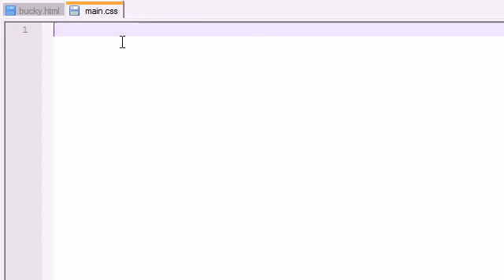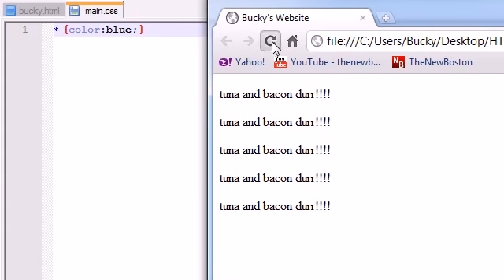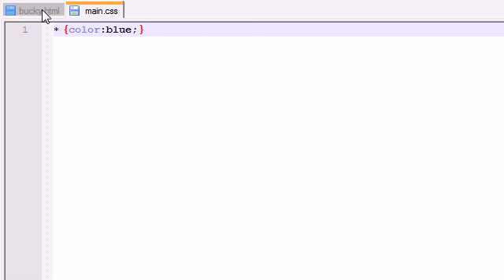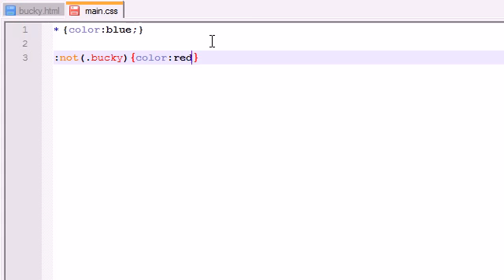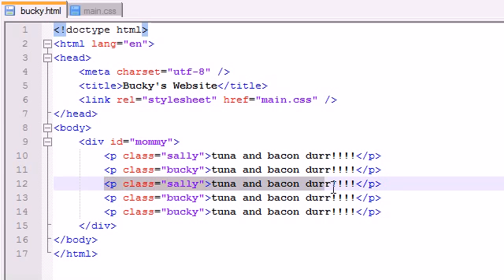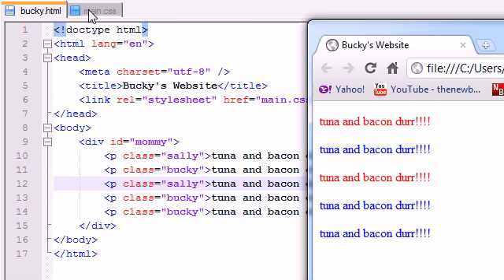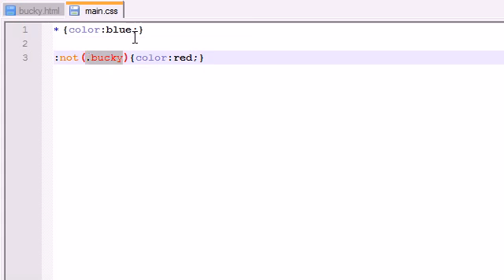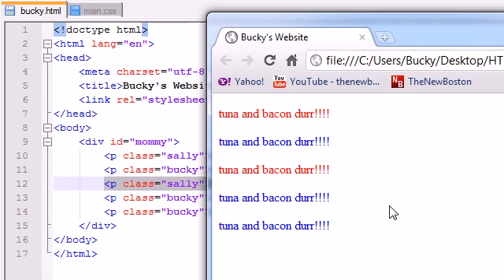HTML5 Tutorial 7 negation pseudo class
HTML5 Tutorial   for   negation pseudo class